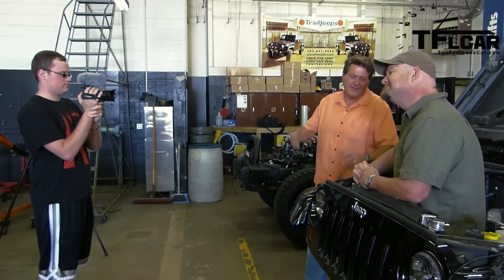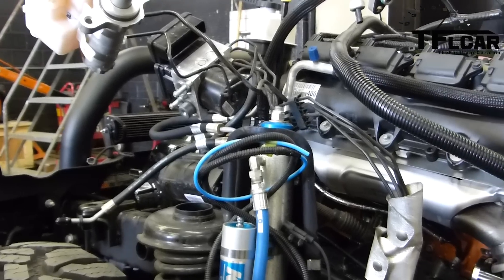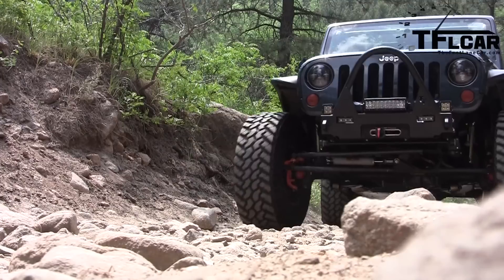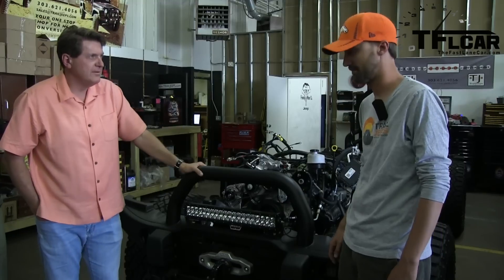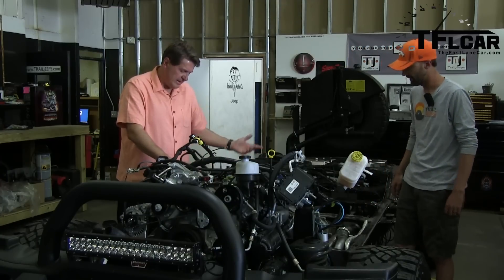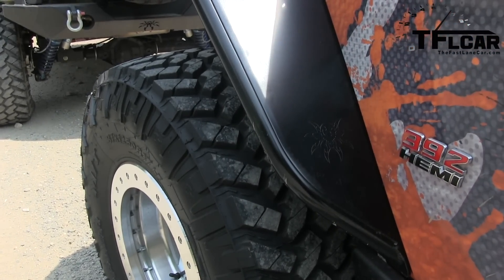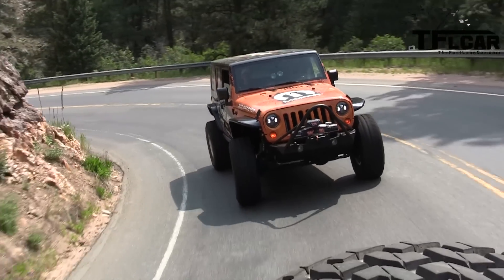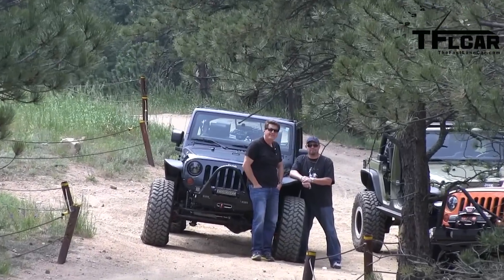2013 Rock Devouring SRT 6.4L HEMI Jeep Wrangler Reviewed ( Part 1)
) If you thought that the only way to purchase a Jeep Wrangler was with a V6...you'd be wrong. In this two part series of videos Nathan and Roman review and test a SRT Jeep Wrangler. They test a Jeep Wrangler with the 470 HP SRT 6.4L HEMI engine up one of the steepest Jeep trails on the TFLcar test turf. That's right the same engine that's in the SRT Jeep Grand Cherokee and Challenger transplanted into the Wrangler. But before they can drive the beast, they check out the birth of this rock devouring 2013 SRT 6.4L HEMI Jeep Wrangler in this part 1 video.